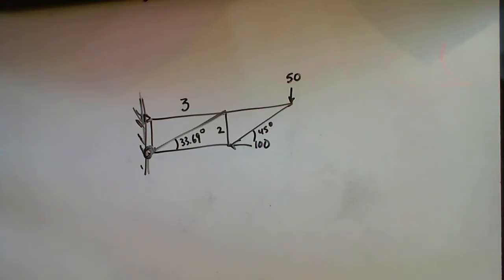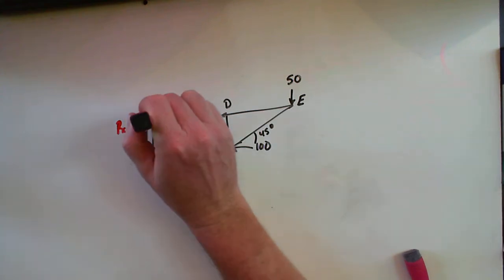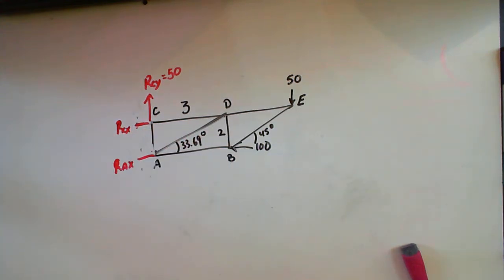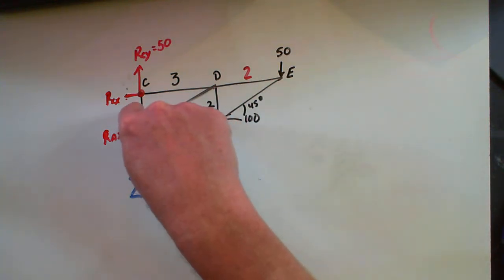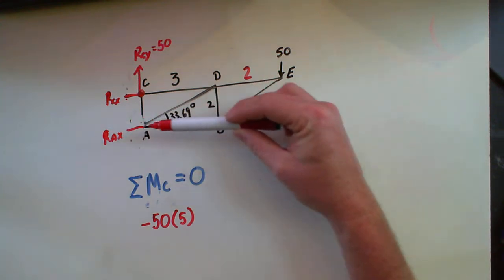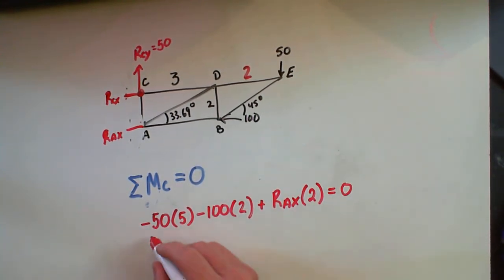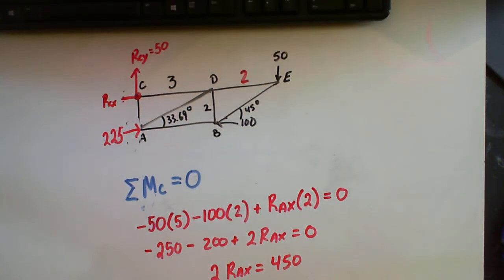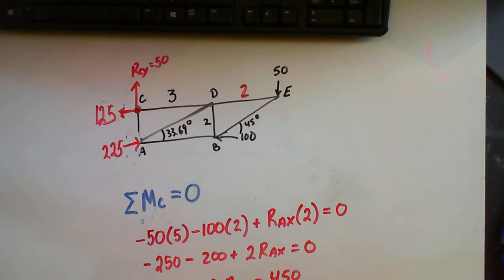Truss vid 1